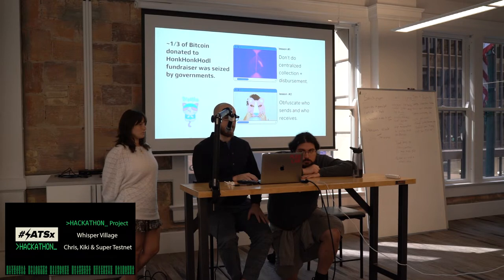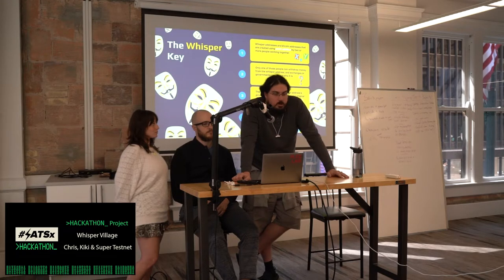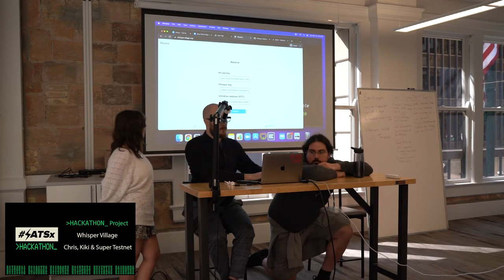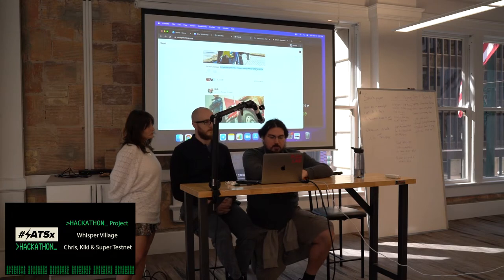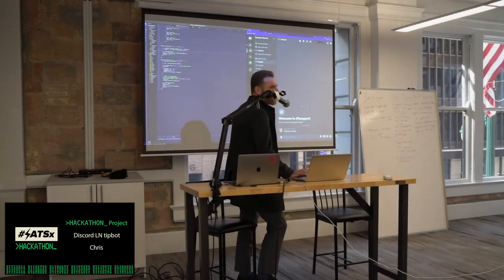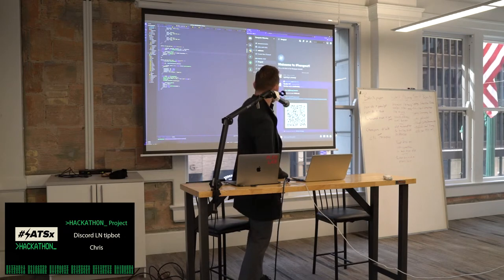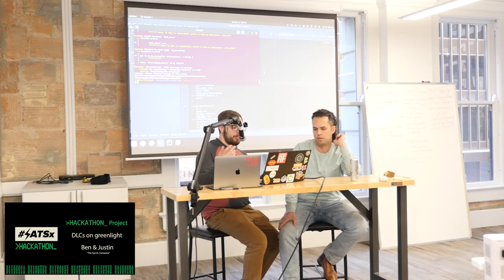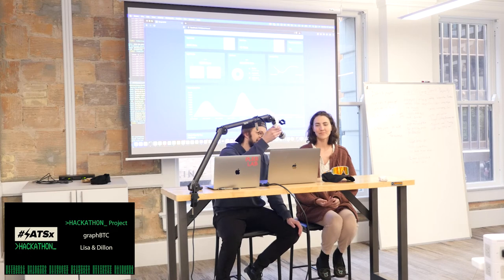SATSx Hackathon by Pleb Lab - Day 2 : Winners Announced!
The SATSx Hackathon by Pleb Lab took place during March 12th-13th at the Bitcoin Commons in Austin, Texas. The educational partner was Base58. The media partners were Thriller Bitcoin and Bitcoin Magazine. Our hackathon mentors were Tony Giorgio, Ben Carman and Super Testnet.

All the Hackathon participants were as follows:
Thomas - Muun wallet clone
Bitcoin Dev Shop - Tony Giorgio & Paul Miller
Whisper Village - Chris, Kiki & Super Testnet
Pleb.FM - Stephen, Alex, Asher
Discord LN tipbot - Chris
Spontaneous Ads - Tim
DLCs on greenlight - Ben & Justin
graphBTC - Lisa & Dillon

Winners:
Most On-Theme - Whisper Village - Chris, Kiki & Super Testnet
Most Usable - graphBTC - Lisa & Dillon
Most Ambitious - DLCs on greenlight - Ben & Justin
Most Adversarial - Bitcoin Dev Shop - Tony Giorgio & Paul Miller
Best Overall - Pleb.FM - Stephen, Alex, Asher